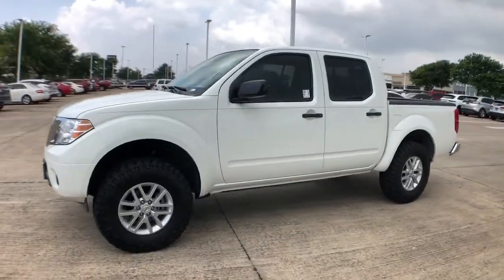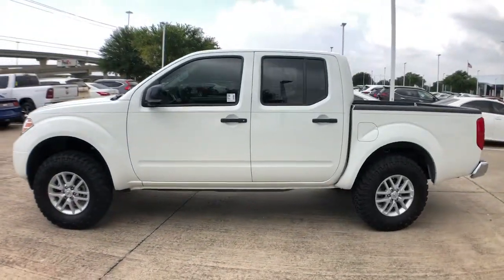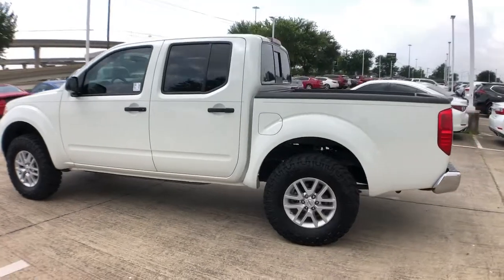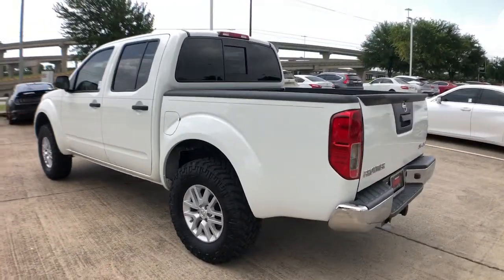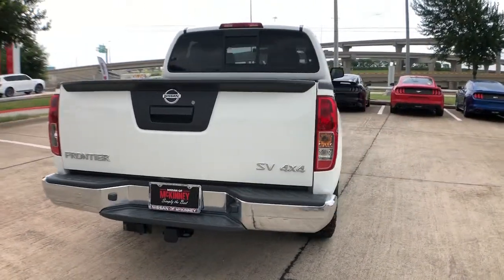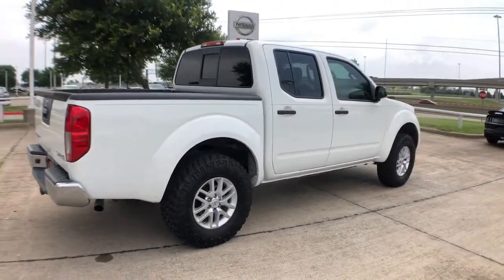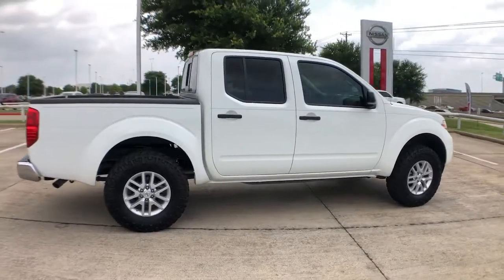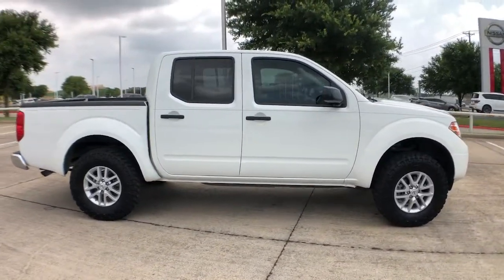2019 Nissan Frontier Mckinney, Frisco, Plano, Dallas, Fort Worth, TX KN796047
Glacier White Used 2019 Nissan Frontier available in McKinney, Texas at Nissan of McKinney. Servicing the Frisco, Plano, Dallas, Fort Worth, TX area.